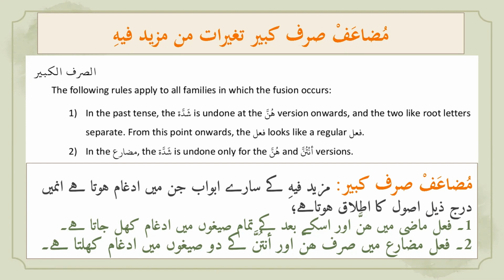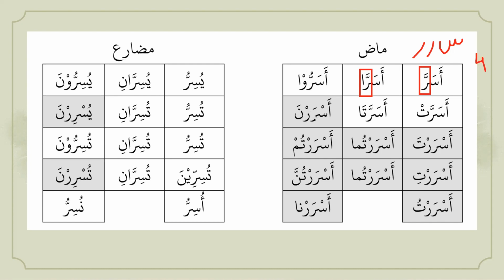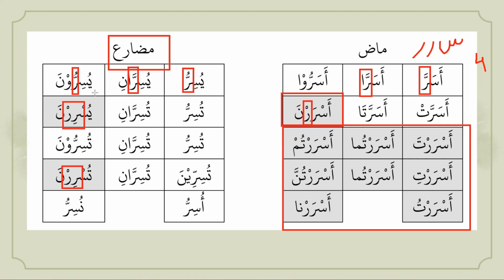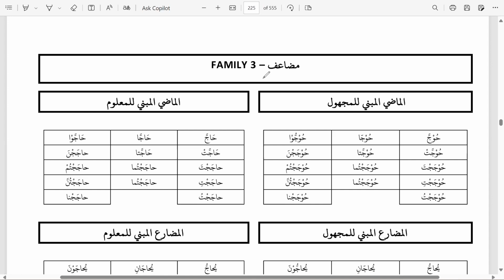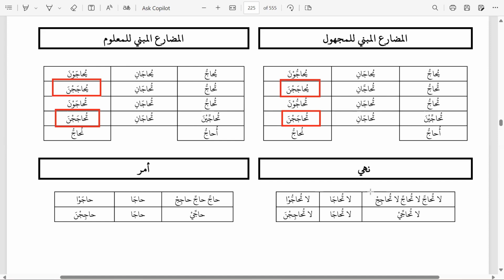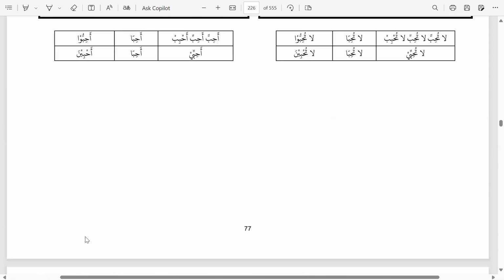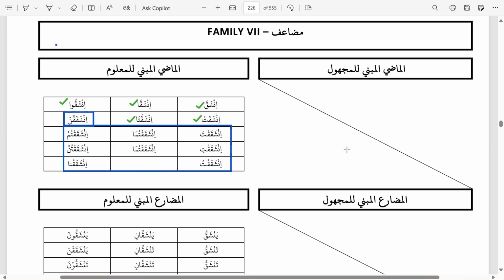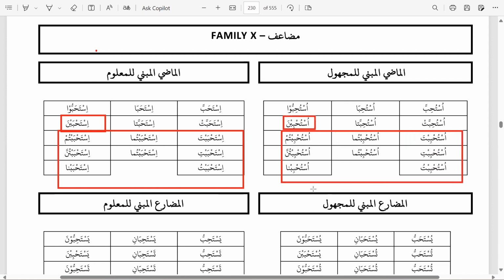Muda'af words Sarf Kabeer in Mazid Fihi ; Lesson 71 LLAG مضعاف صرف کبير من مزيد فيه